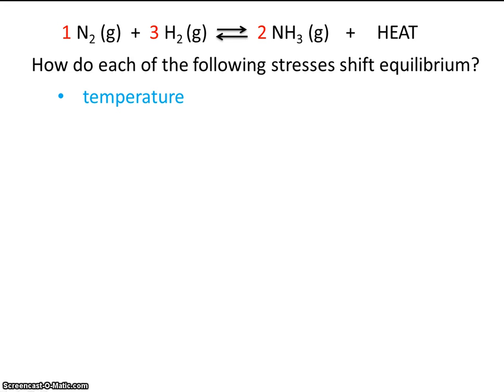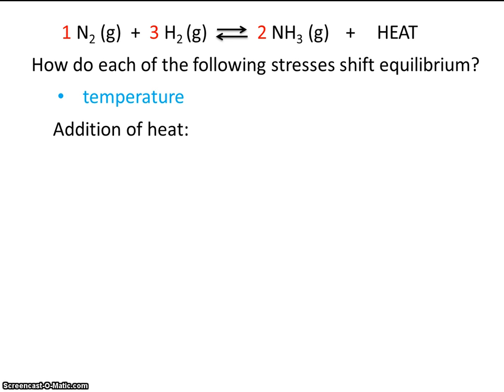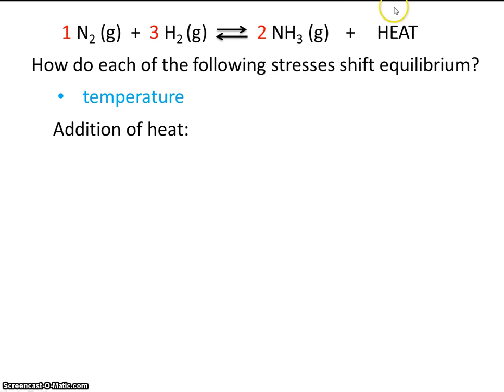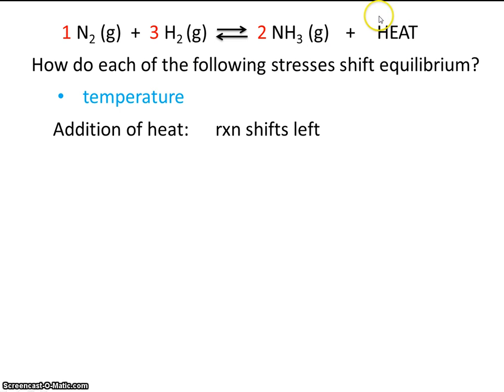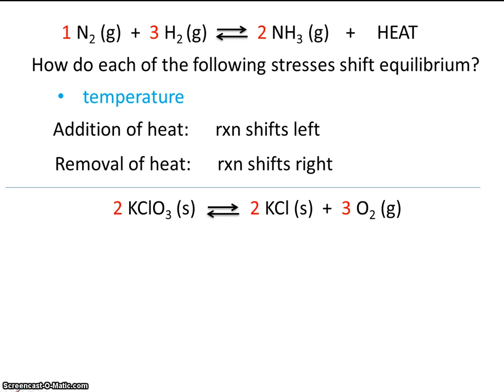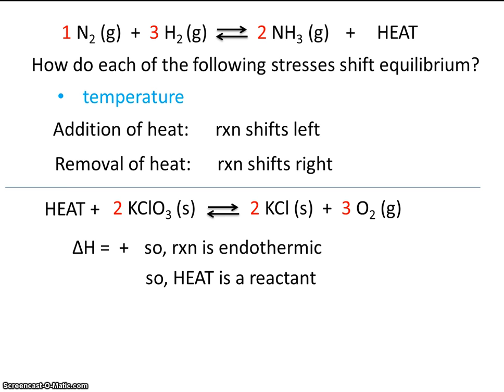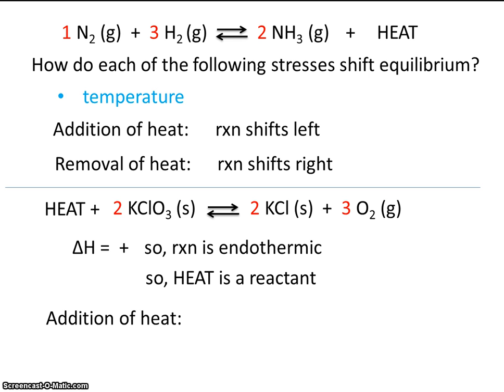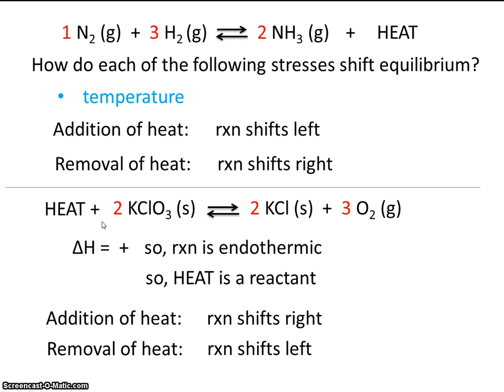#6 Le Chatelier and temperature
This video explores Le Chatelier's Principle describing how temperature shifts equilibrium.